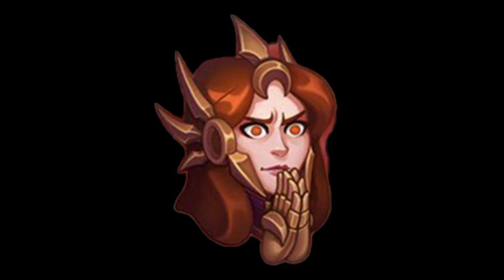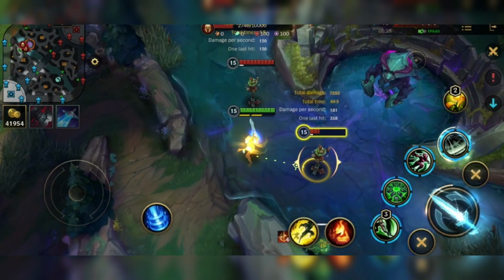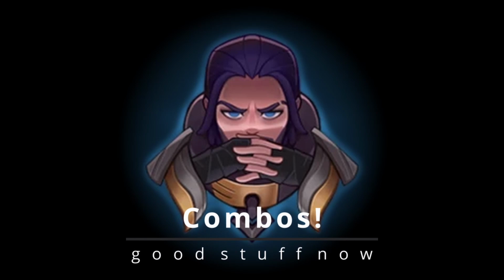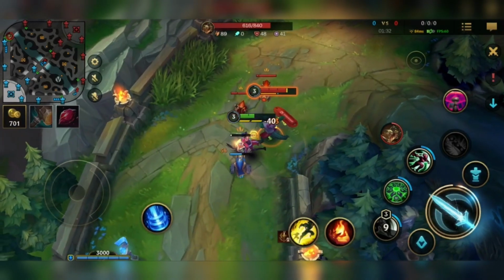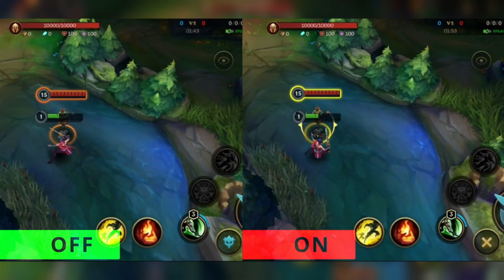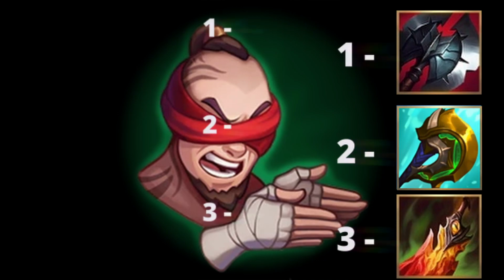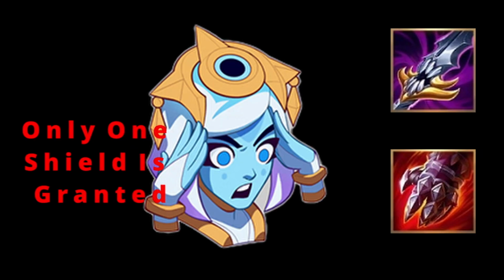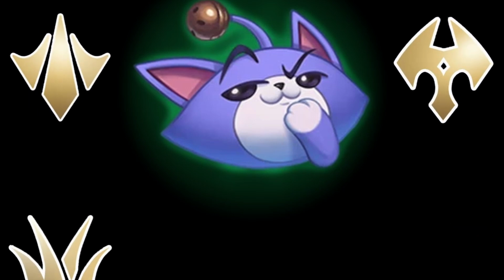Wild Rift | In-Depth Riven Guide | Builds & Combos & Animation Canceling & Tips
League Of Legends Wild Rift Guide : Ultimate In-Depth Wild Rift Riven Guide From A Pro Player With Hundreds Of Hours On Riven With A 60% Win Rate.

In This Guide, We Will Cover The Following Topics:
0:00 Intro
0:34 Riven's Abilities
1:49 Skill Order
2:09 Riven's Strengths & weaknesses
3:36 Riven Combos
4:44 Right Moments For Combos
5:51 Animation Cancel
7:07 Summoners
7:30 Runes
8:00 Itemization
9:39 Itemization Tip
10:17 Enchantments
10:39 When To Pick Riven
11:00 Match-ups
11:33 Tip & Tricks
12:20 Outro

And Hit The🔔Bell to Get Notifications on New Content.